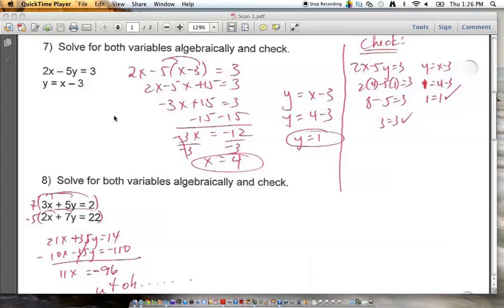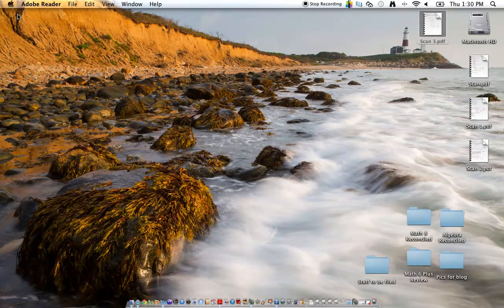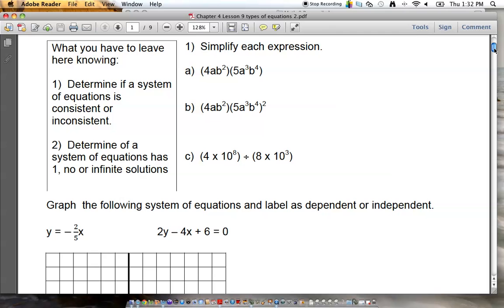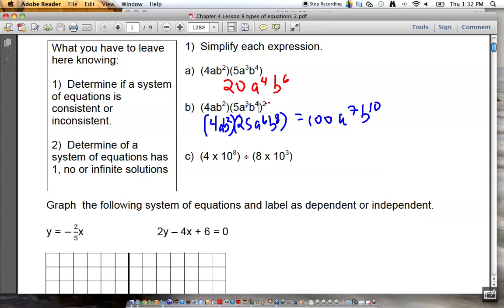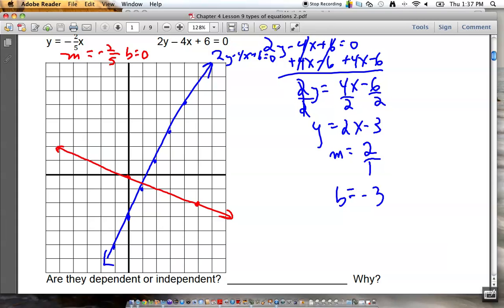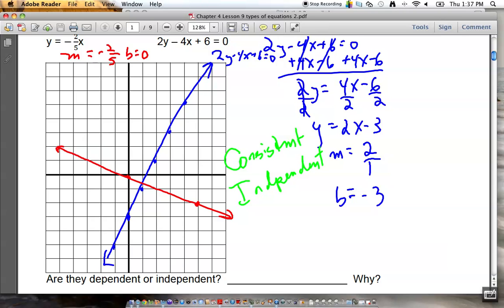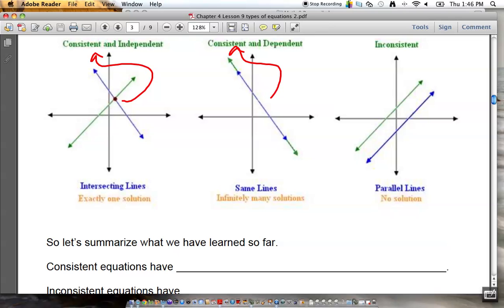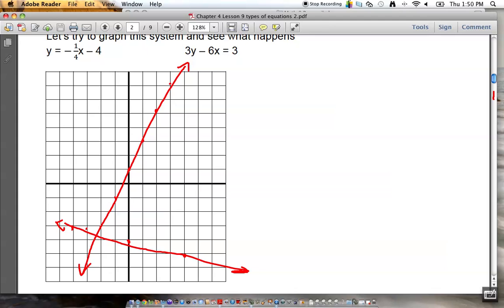Math 8 Chapter 4 Lesson 5: Types of Equations